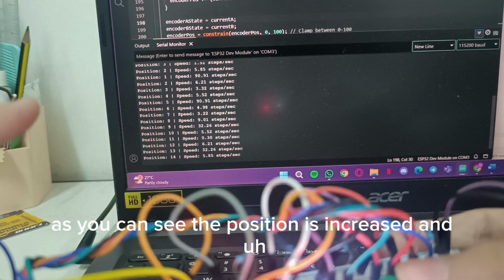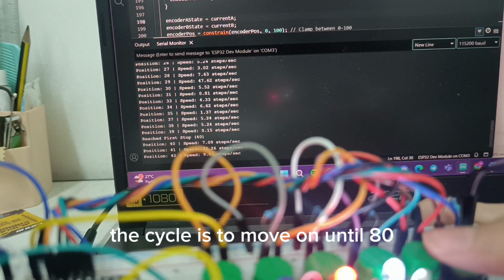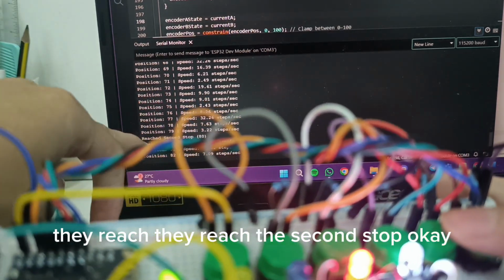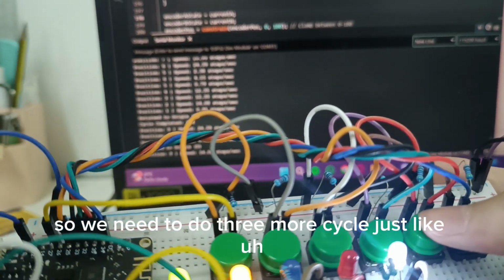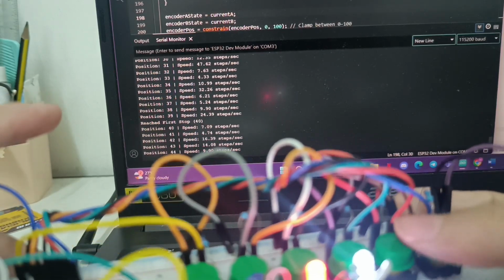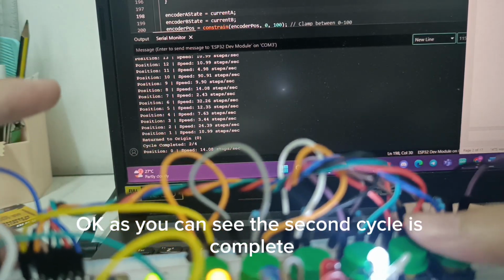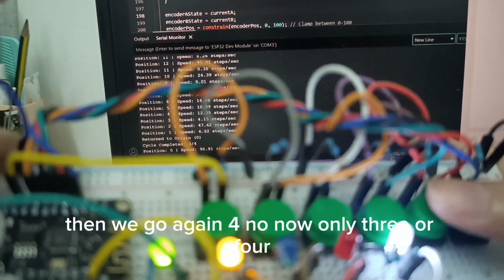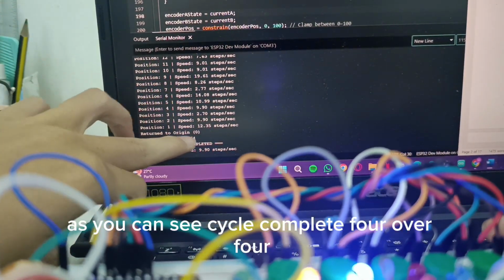Servo motor simulation in serial monitor using ARDUINO IDE software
this is an assignment for MEK627, lectured by Sir Fauzi Bin Ismail